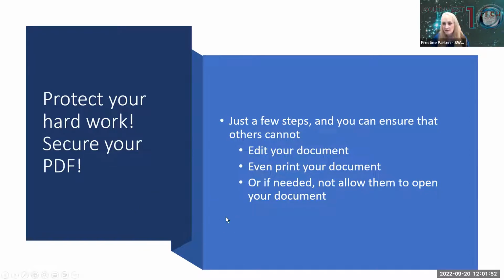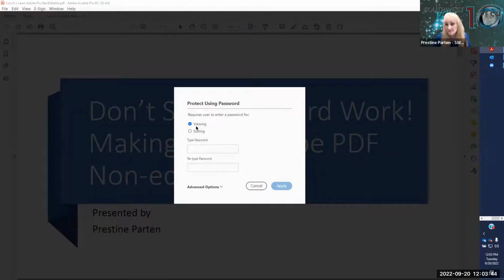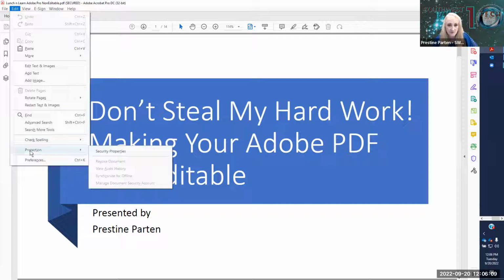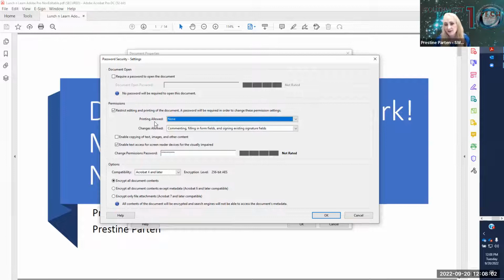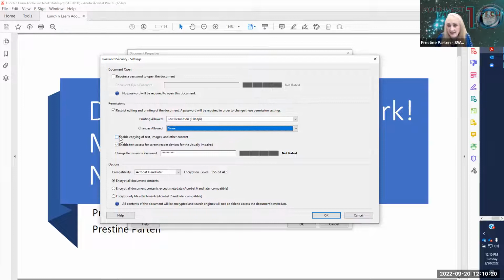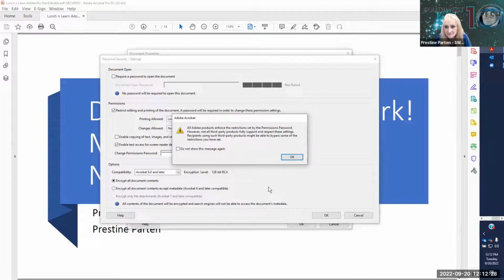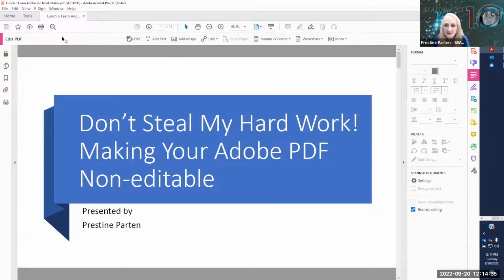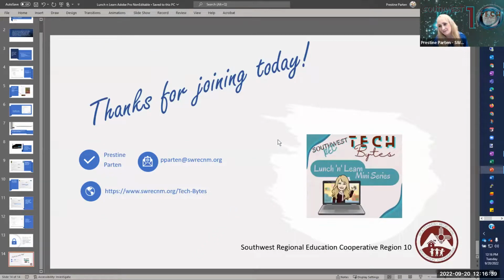Don't Steal My Hard Work! Make Adobe PDF Files Non-Editable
Prestine Parten walks you through the security settings in Adobe Acrobat for securing your PDF document to protect files from being able to be edited, printed, or even viewed when necessary.